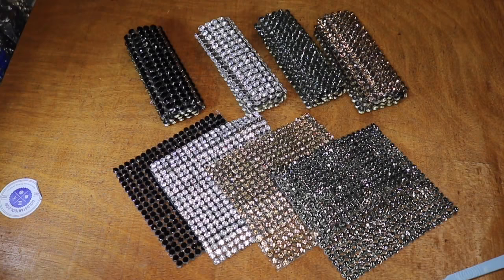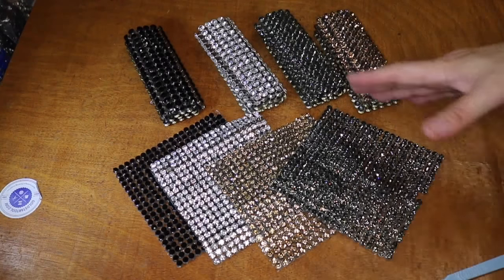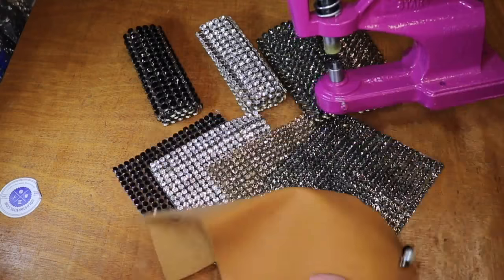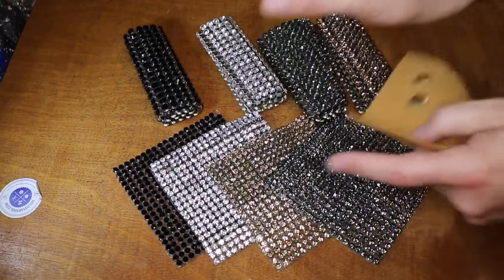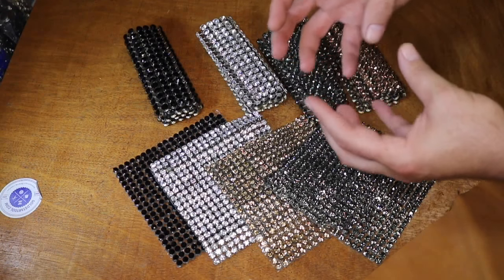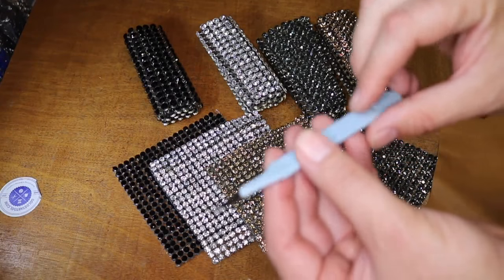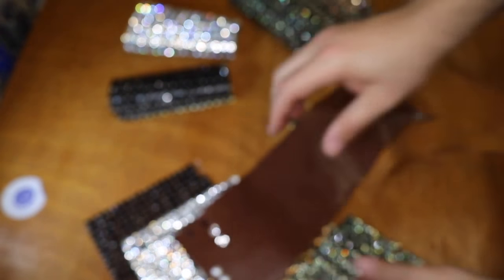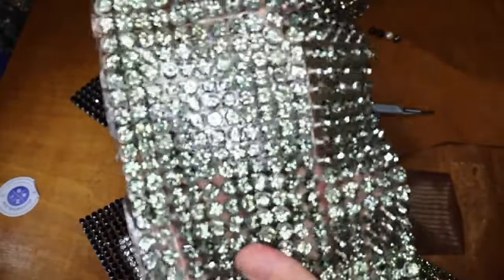New Product - Rhinestones Self Install - Goldstartool.com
Learn how to apply our Self Install Rhinestones.